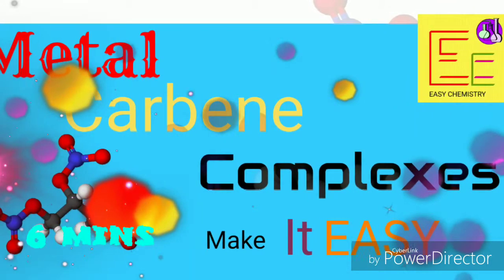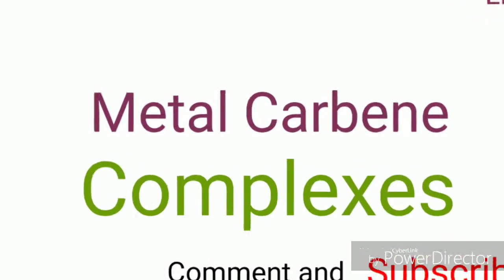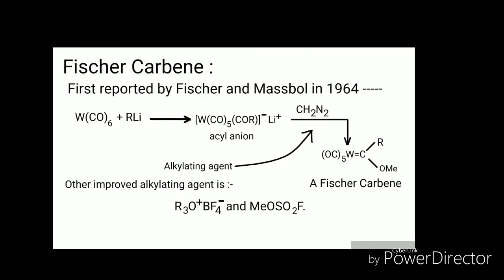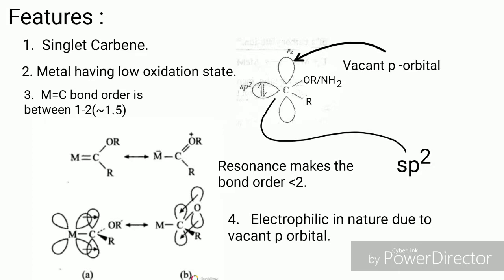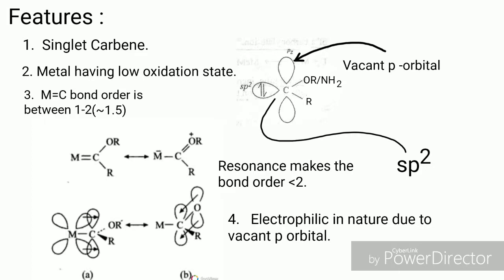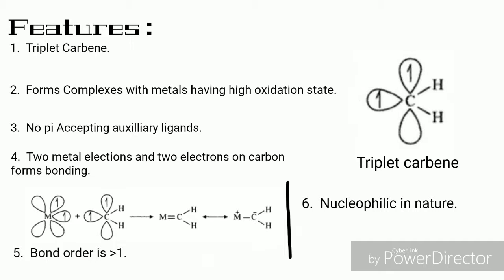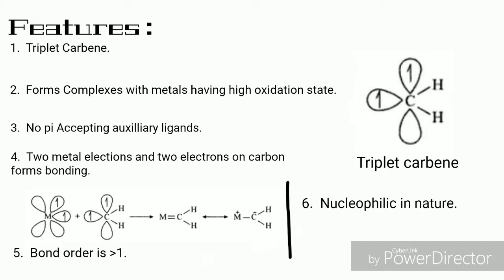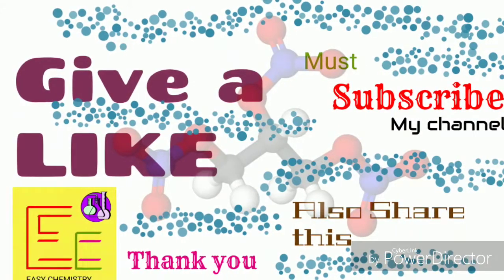Carbene -metal Carbene Complex -Coordination Chemistry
Metal Carbene Complex you can understand best with my videos and  you can get a reference book in this link...